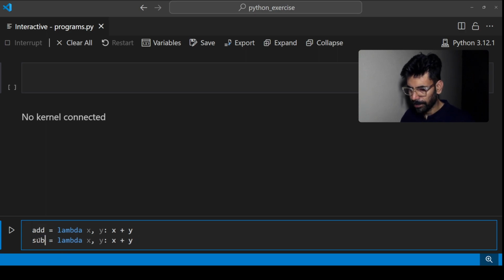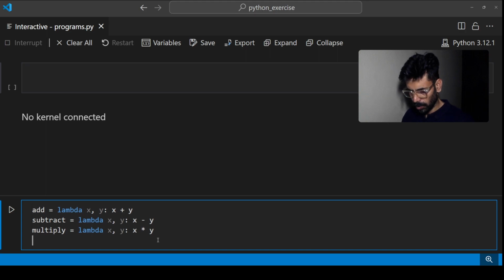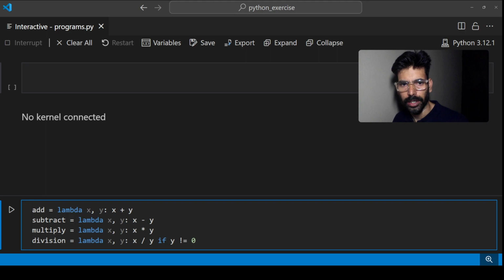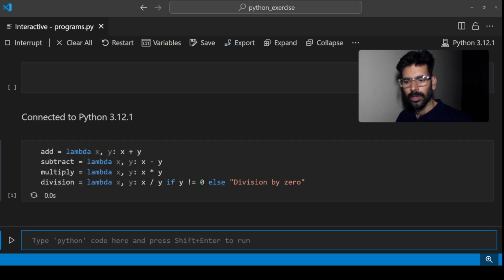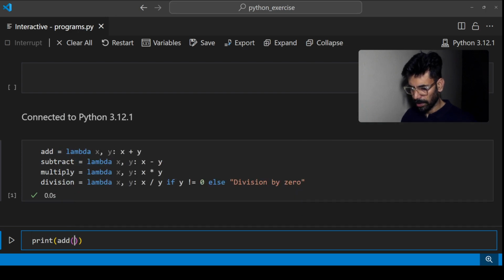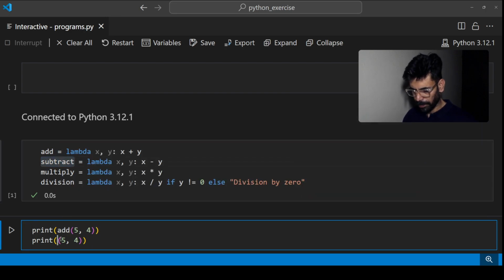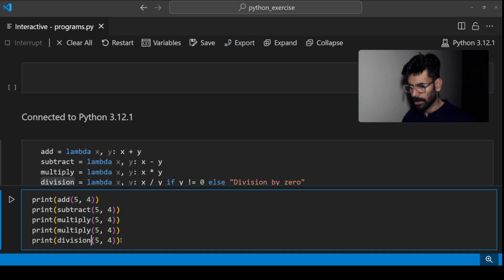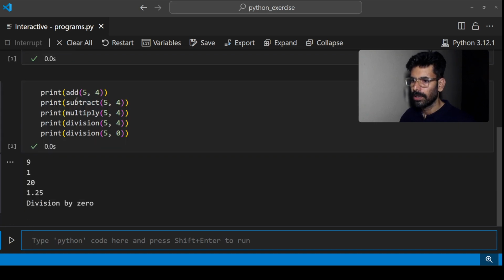Brief introduction of Lambda function of Python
I have demonstrated the following basic arithmetic operations using lambda functions:

Addition: add = lambda x, y: x + y
Subtraction: subtract = lambda x, y: x - y
Multiplication: multiply = lambda x, y: x * y
Division: divide = lambda x, y: x / y if y != 0 else 'Division by zero error'